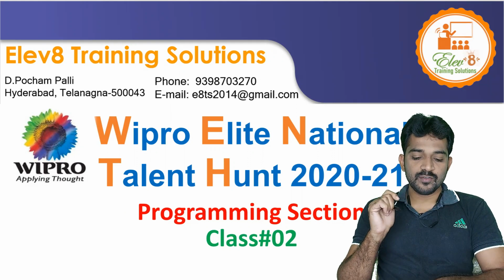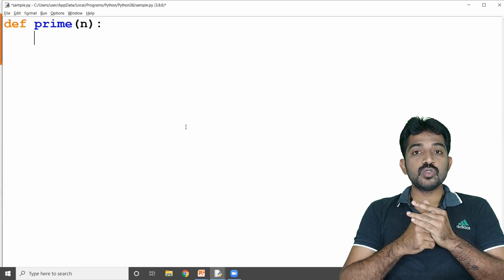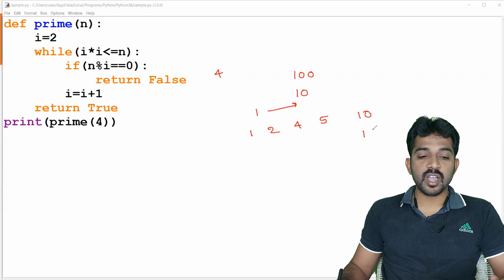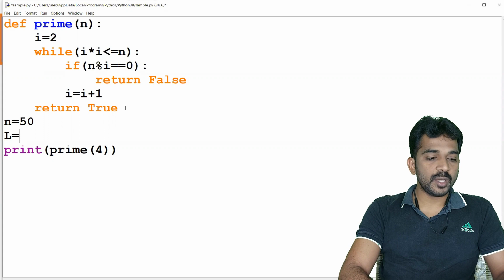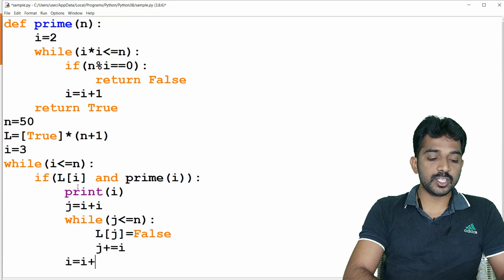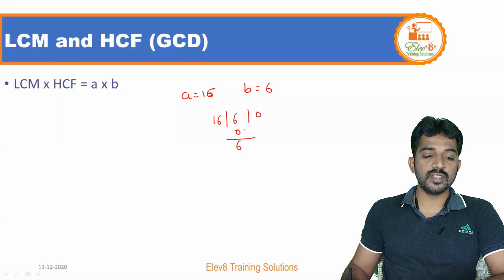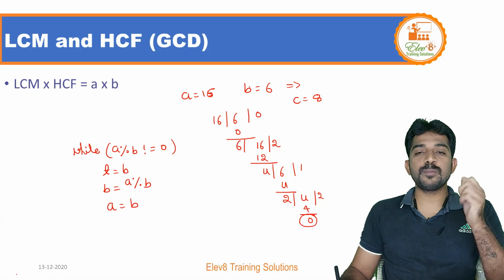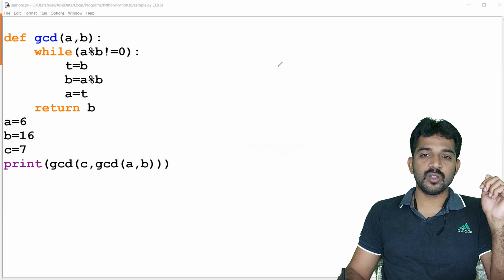Wipro Elite National Talent Hunt 2021 | Programming Section| Programs and Tricks | Class #02